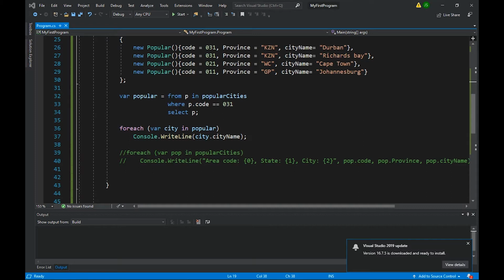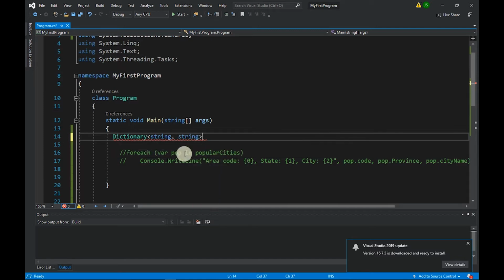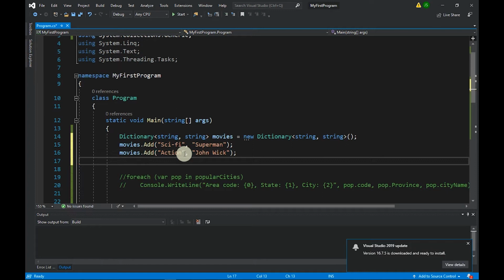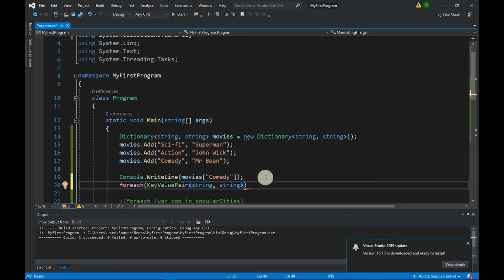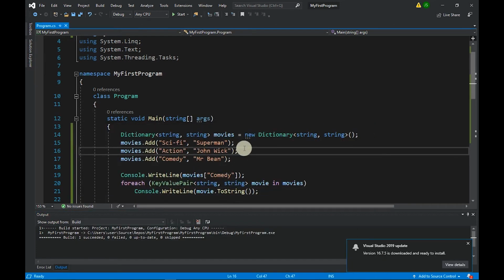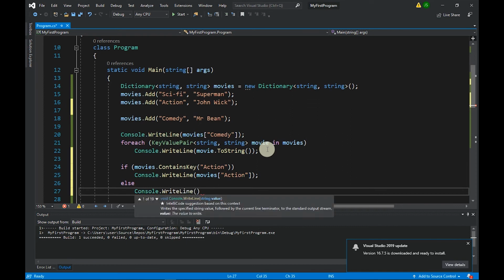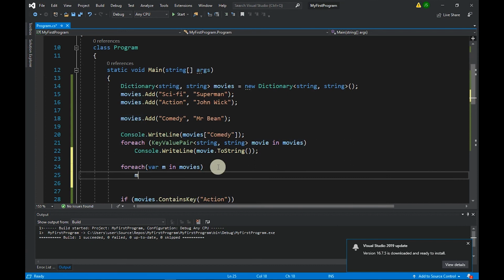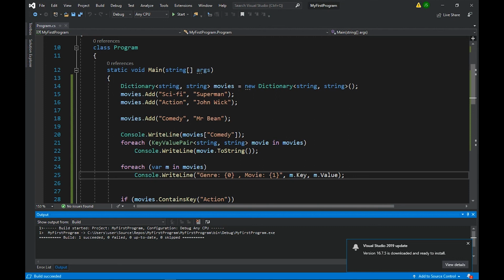9. C sharp Collection dictionary